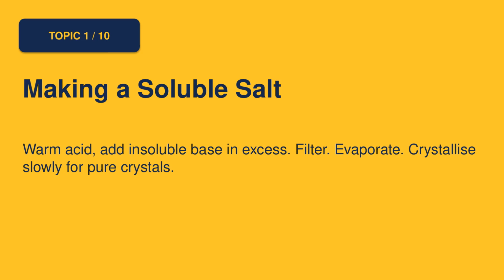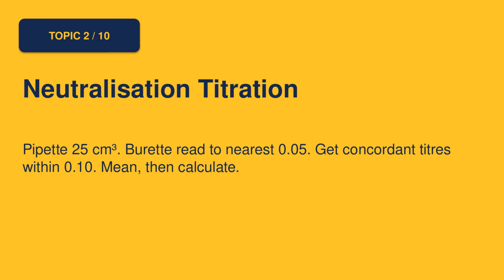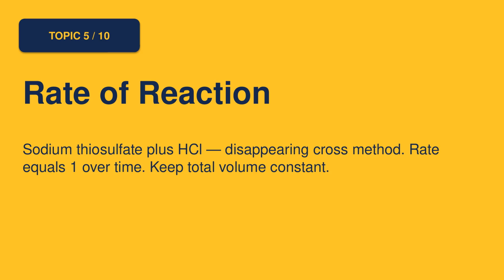Every GCSE Chemistry Required Practical + Every Chemical Test — In One Video (Higher)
Every AQA Chemistry Required Practical plus every chemical test you need for the exam. Method, results, common mistakes.